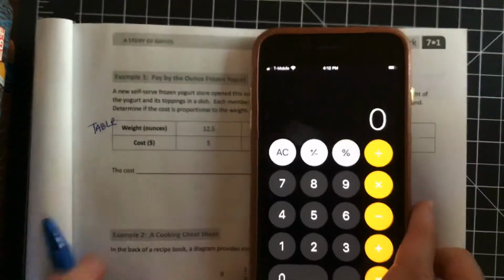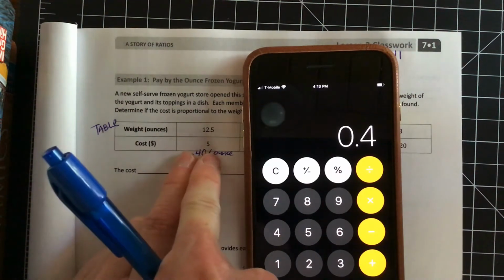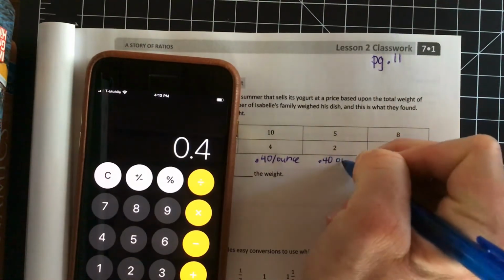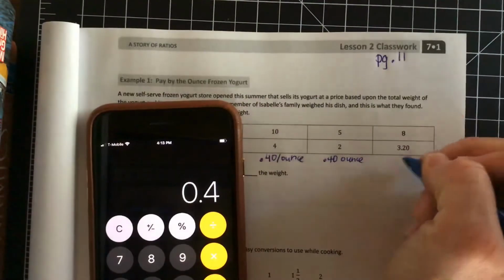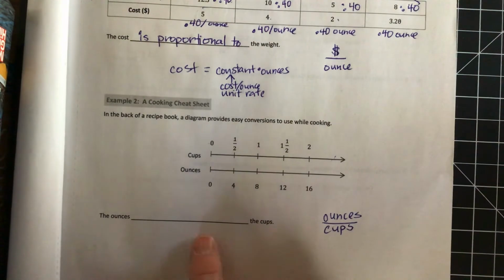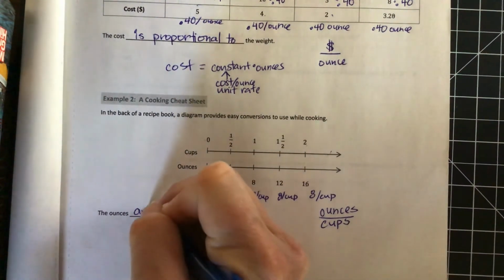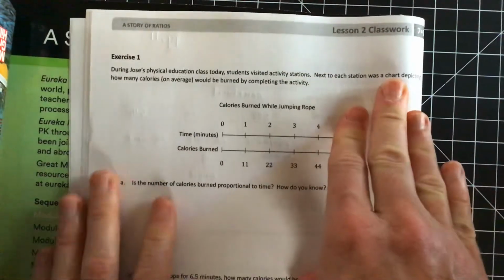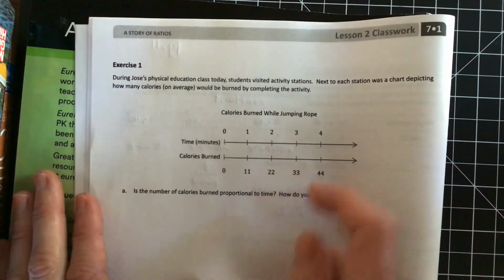Lesson 2, video 1